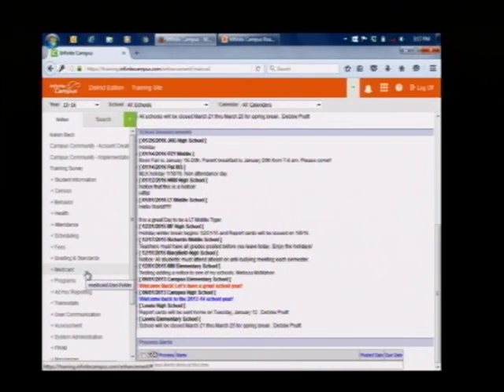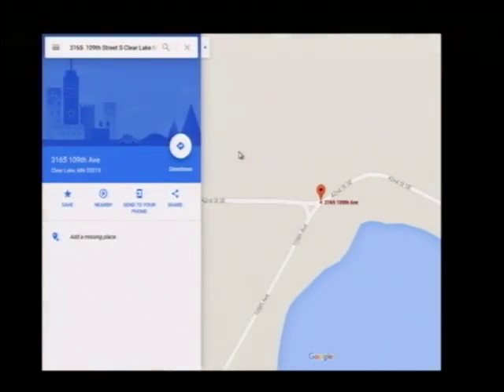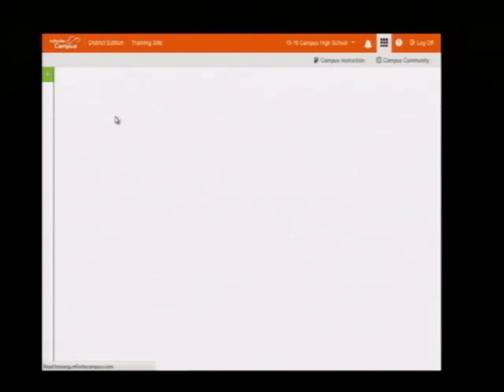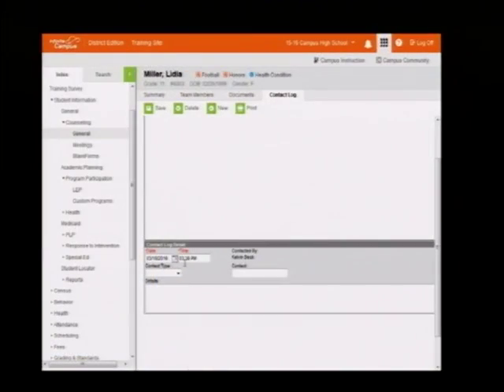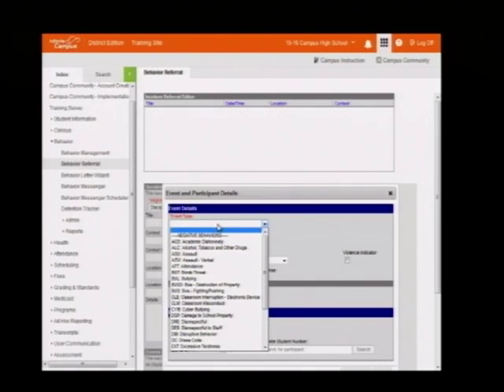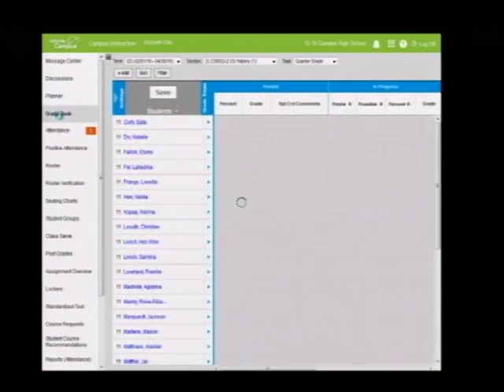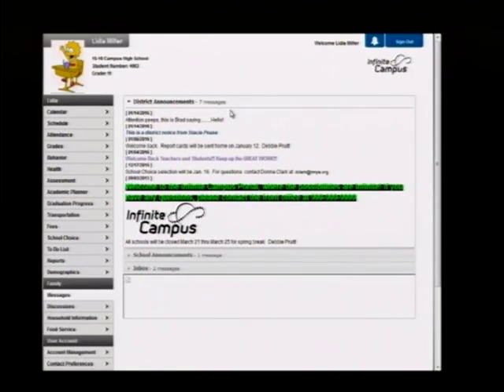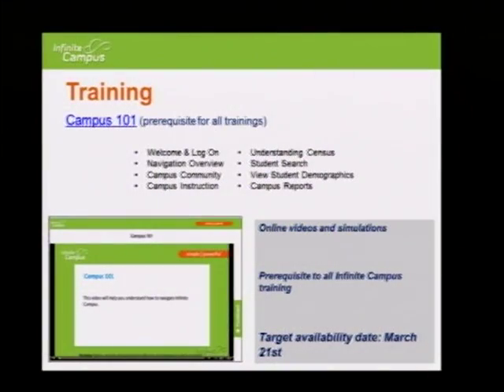MNPS Infinite Campus Roadshow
Taped on March 18, 2016